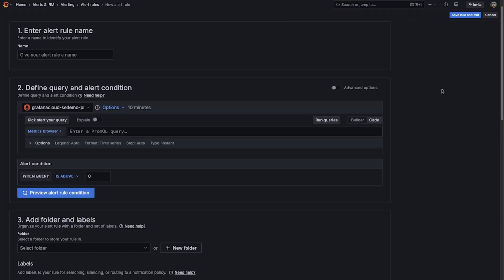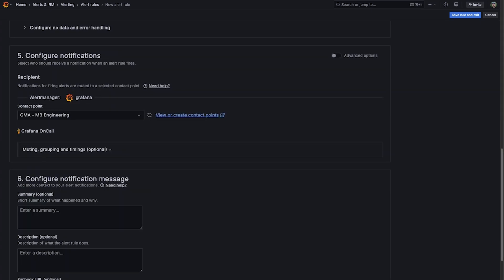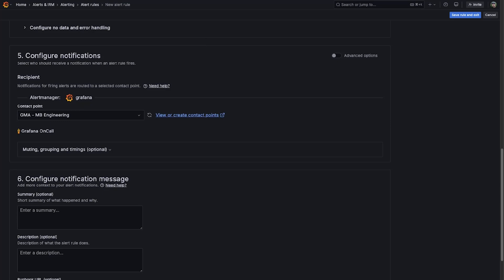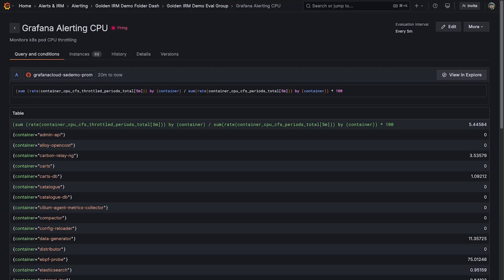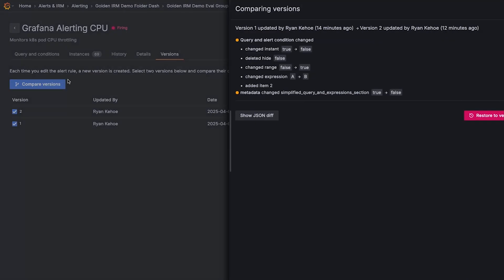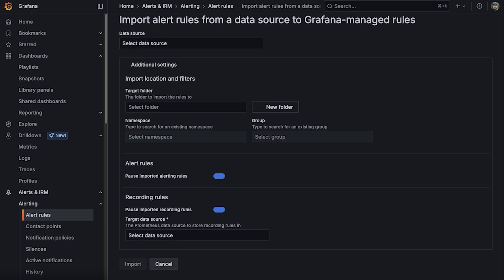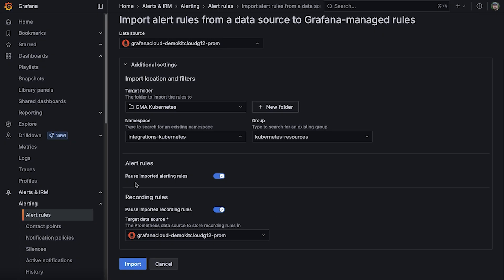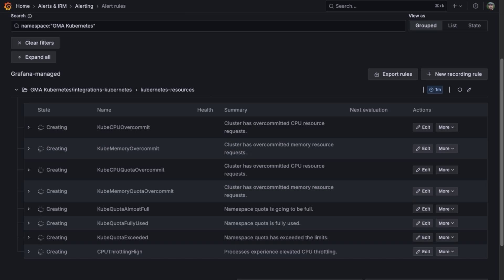Grafana Alerting Overview Plus New Features Coming to Grafana 12 | Grafana Labs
In this walkthrough, Grafana Labs' Ryan Kehoe dives into the biggest improvements designed to help teams create, manage, and route alerts with less friction and more power. Whether you're wrangling multi-source queries or managing alerts across large environments, these updates are for you.